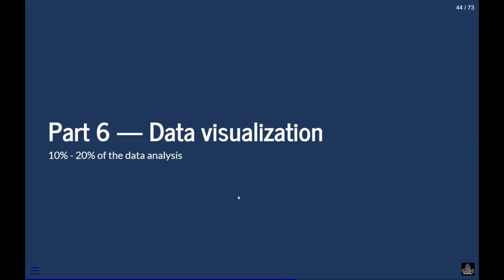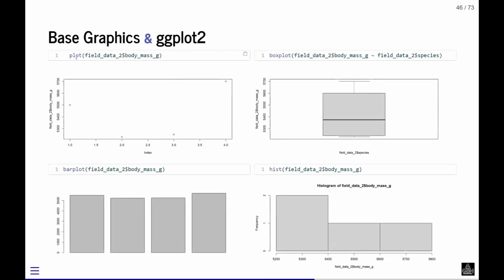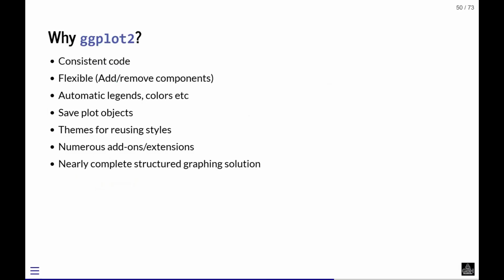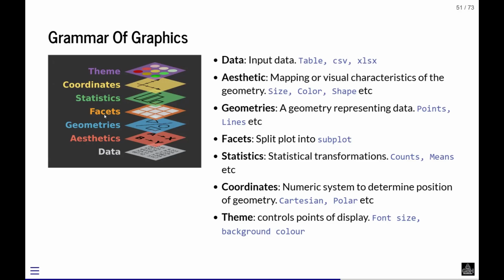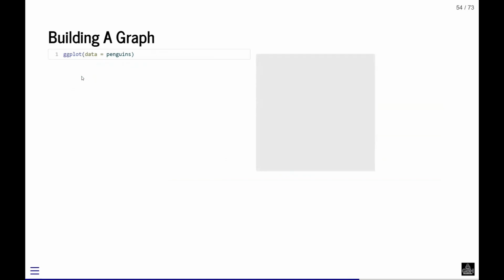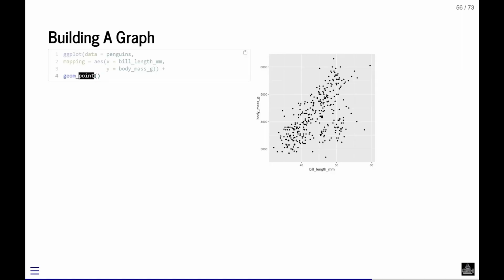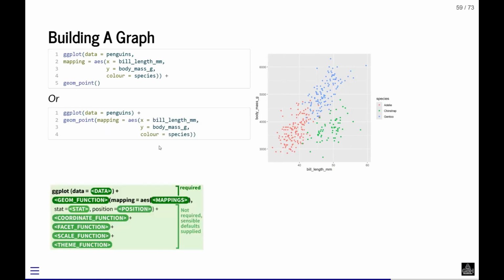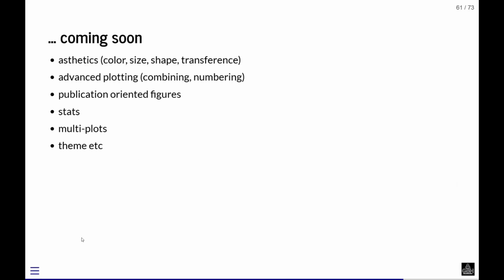Data visualization - base plot and ggplot2